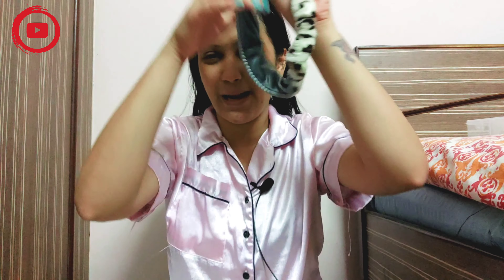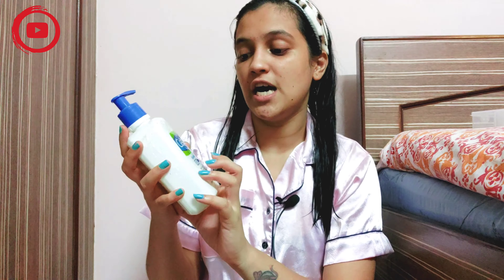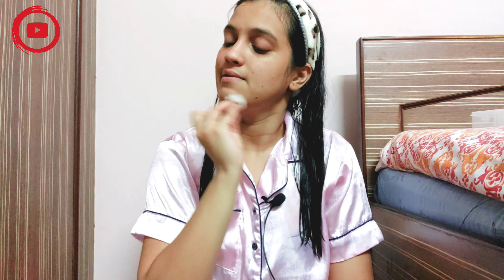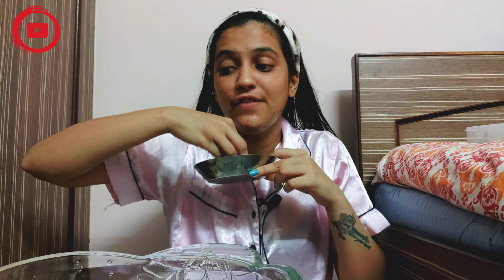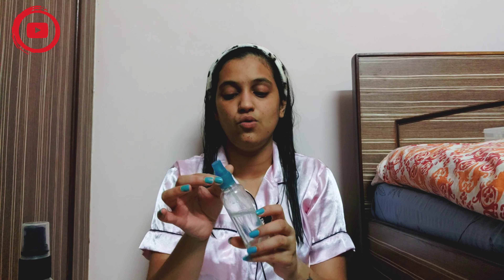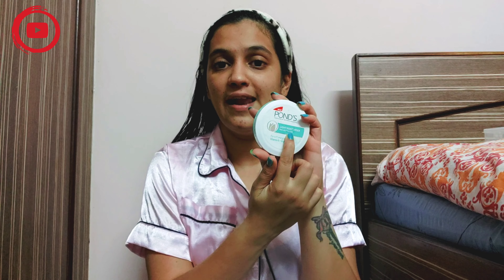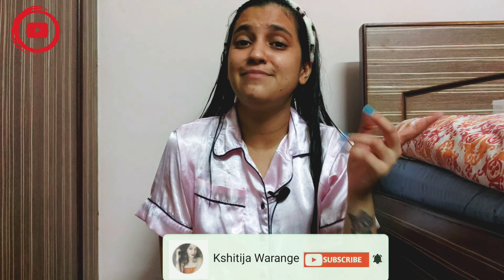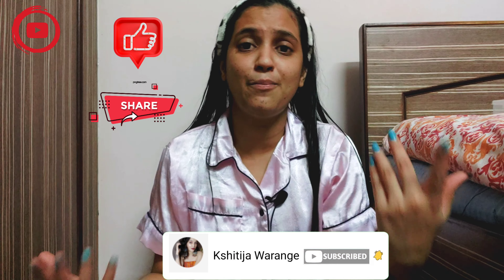SUMMER SKINCARE ROUTINE including TEEN-AGERS/BOYS || For all skin type ||@ thatmissbee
Hello fam,

About the video: Hi babes! Hey guys so here's a skincare video for you including teenagers, boys, . ❤️